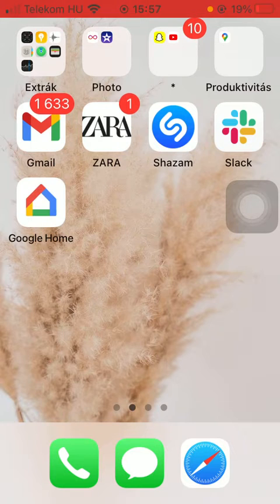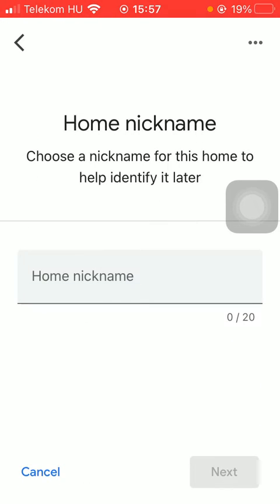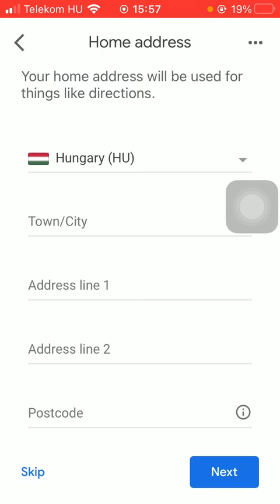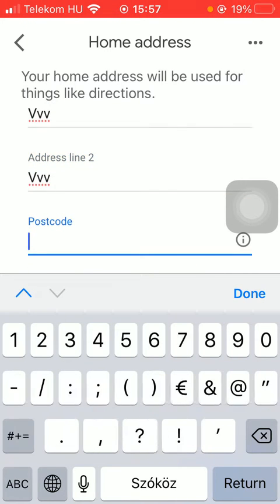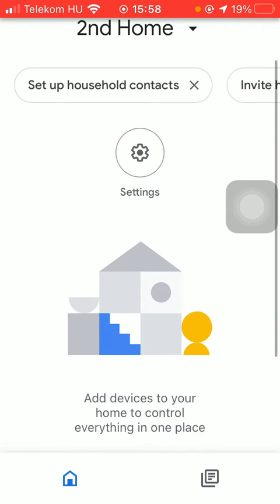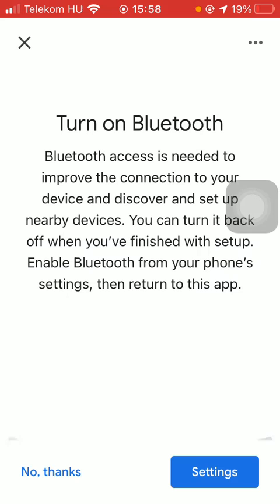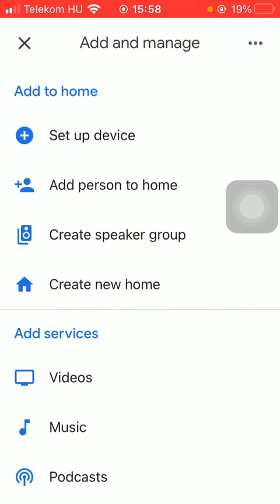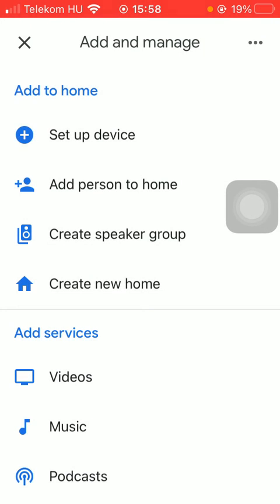How to Create a New Home in Google Home?